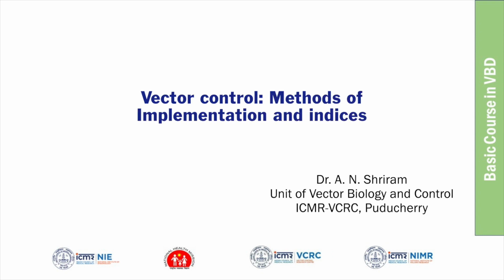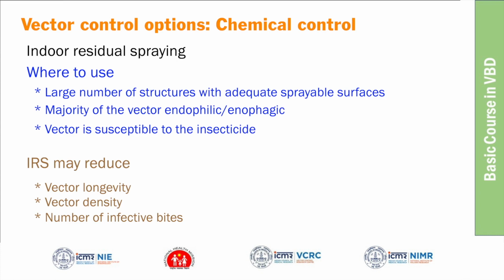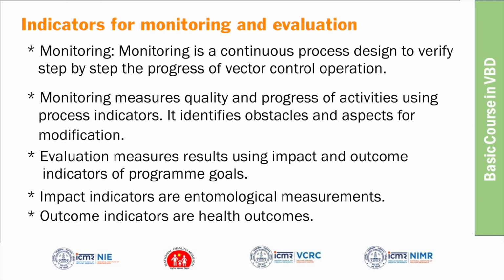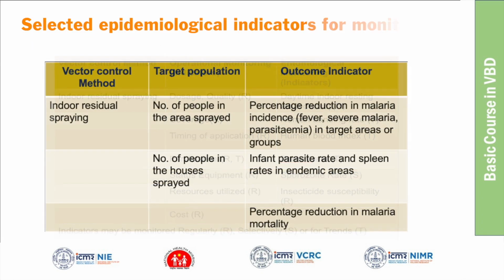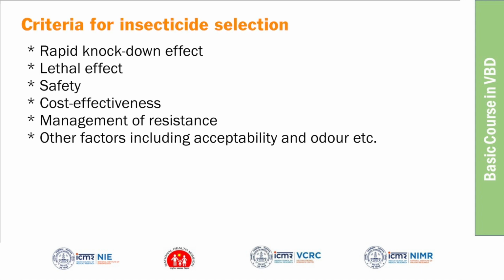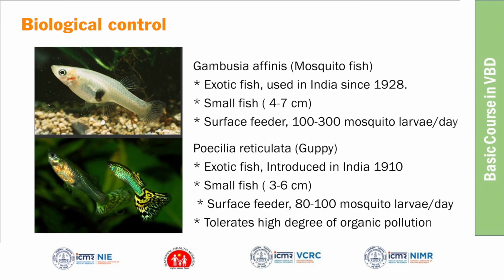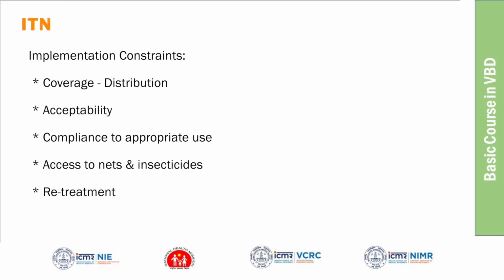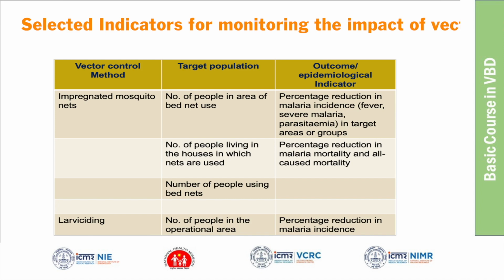15_Vector control Methods of Implementations and Indices